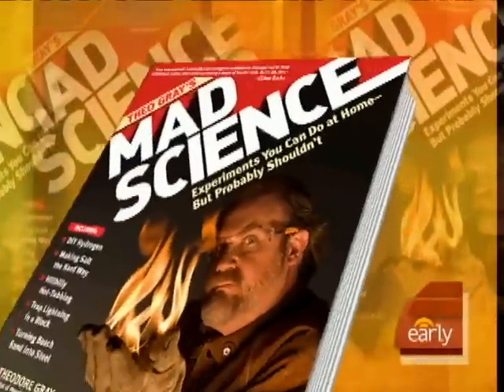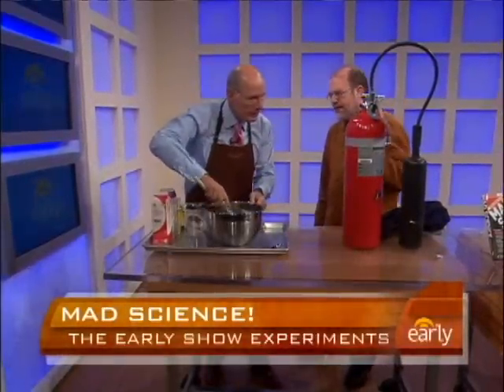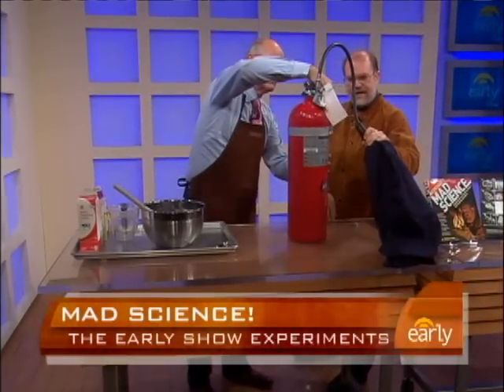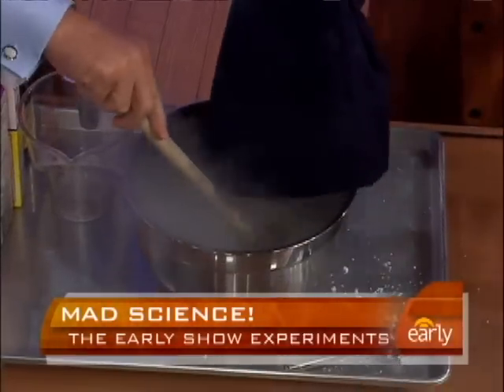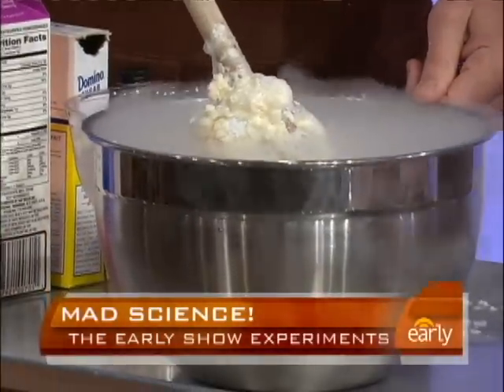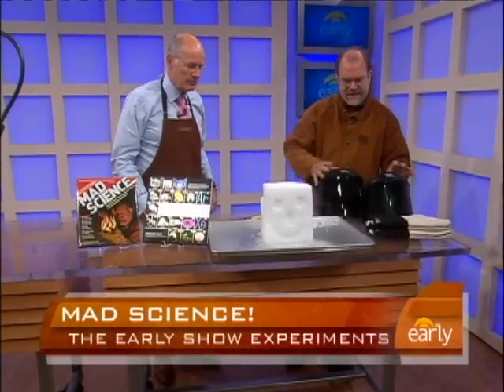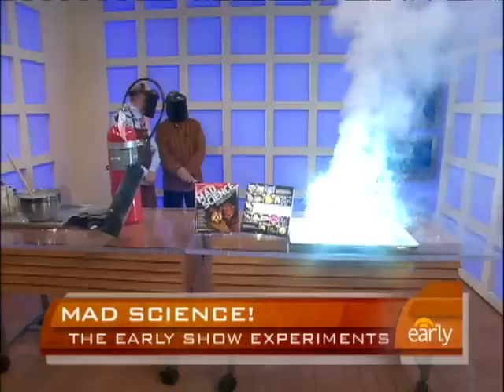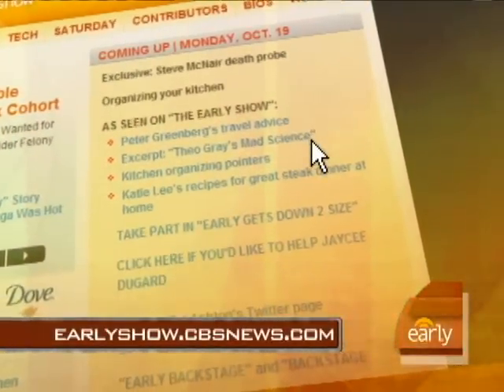Mad Science Experiments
Author Theo Grey showed Harry Smith simple experiments that should not be done at home.